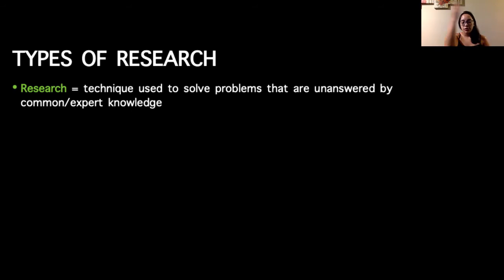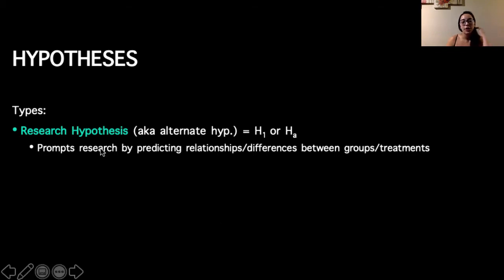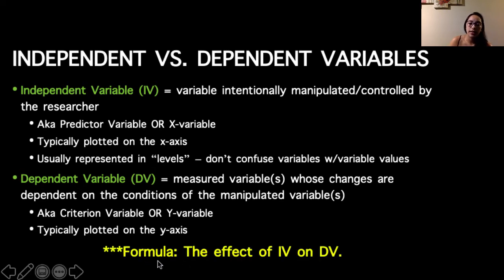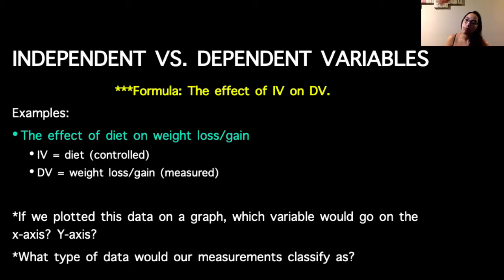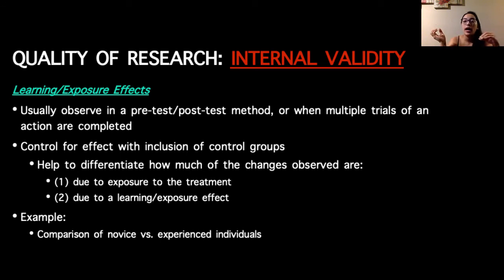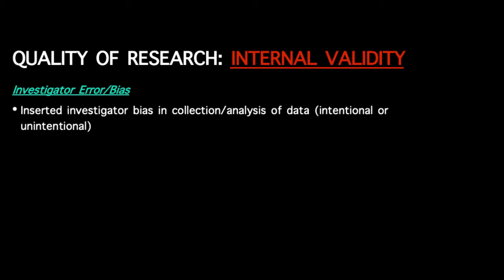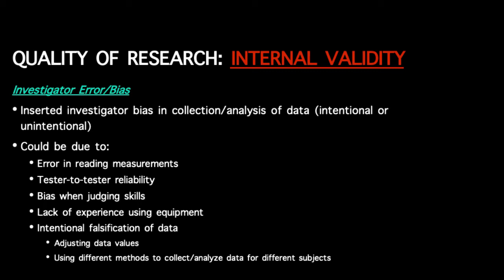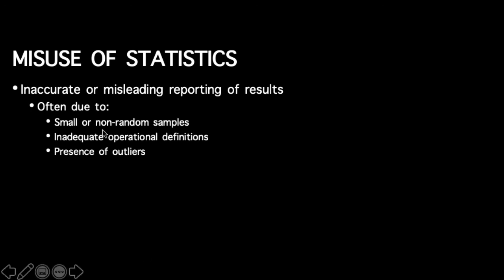483 F21 - Mod 1 Pt 2 Lecture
This lecture reviews the foundations of sound research design.

Table of Contents:

00:00 - Module 1, Pt. 2: FOUNDATIONS OF SOUND RESEARCH
00:25 - TYPES OF RESEARCH
03:45 -
06:08 - HYPOTHESES
10:42 - INDEPENDENT VS. DEPENDENT VARIABLES
13:29 - INDEPENDENT VS. DEPENDENT VARIABLES
17:28 - INDEPENDENT VS. DEPENDENT VARIABLES
19:53 - QUALITY OF RESEARCH: INTERNAL VALIDITY
21:42 - QUALITY OF RESEARCH: INTERNAL VALIDITY
25:55 - QUALITY OF RESEARCH: INTERNAL VALIDITY
29:52 - QUALITY OF RESEARCH: INTERNAL VALIDITY
31:39 - QUALITY OF RESEARCH: INTERNAL VALIDITY
38:14 - QUALITY OF RESEARCH: EXTERNAL VALIDITY
42:36 - MISUSE OF STATISTICS